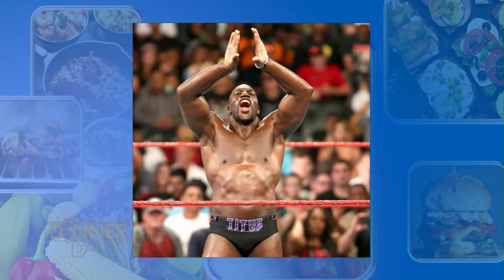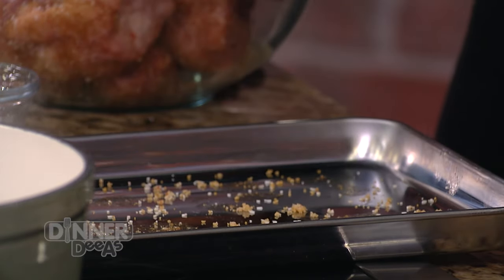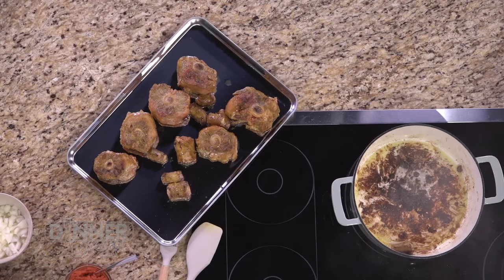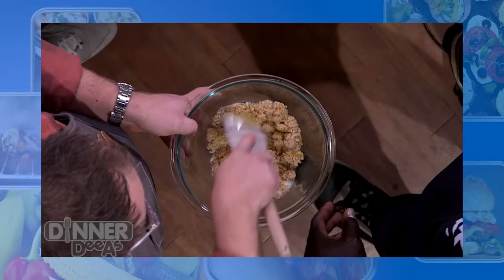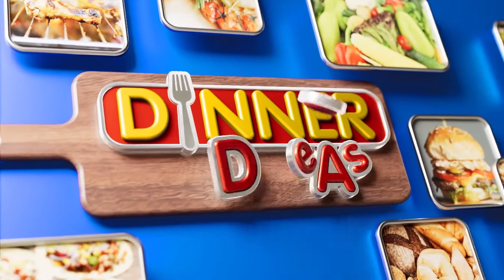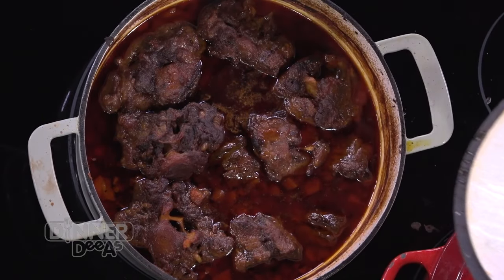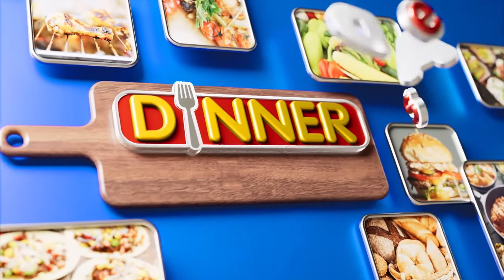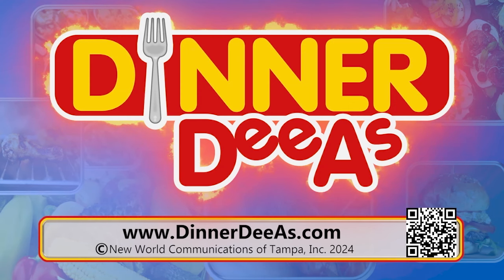Titus O'Neil's Curry Braised Oxtail with Collard Greens | Dinner DeeAs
WWE Global Ambassador Titus O'Neil- a-k-a Thaddeus Bullard- makes one of his favorite dishes, 'Curry Braised Oxtail with Collard Greens'. and if you make it, send us a picture! Watch Dinner DeeAs every weekday at 1p ET on FOX13.